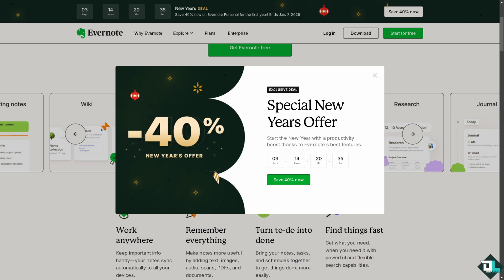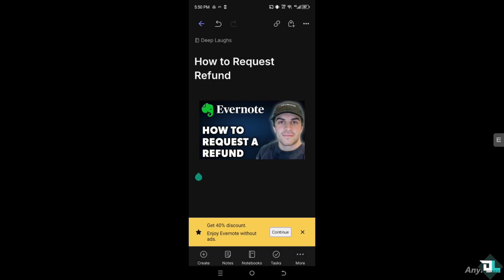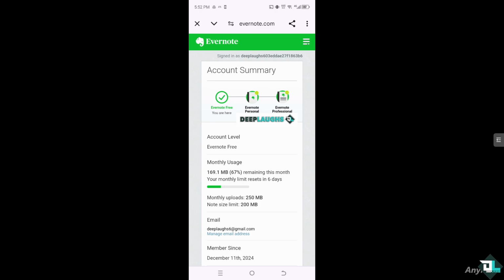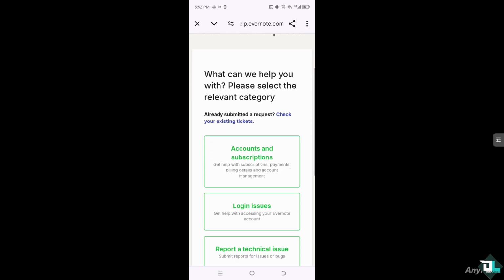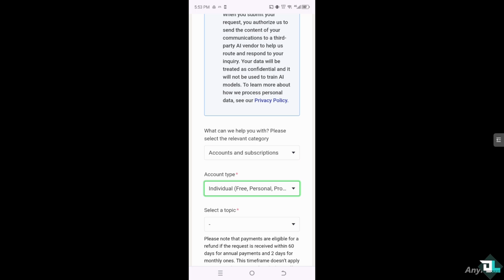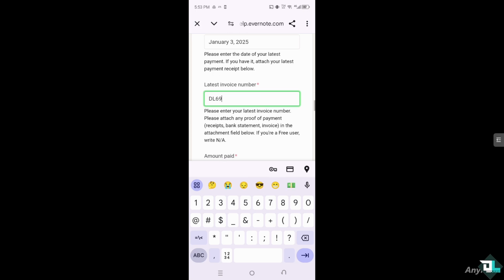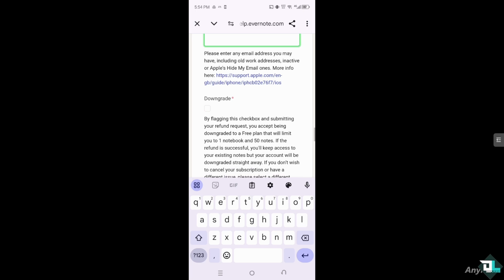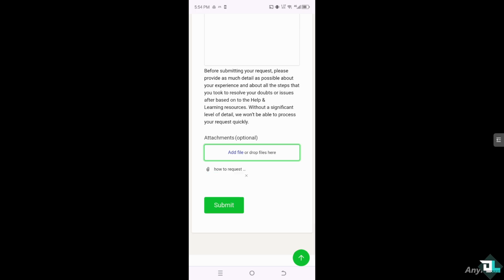How to Request a Refund on Evernote (Full 2025 Guide)